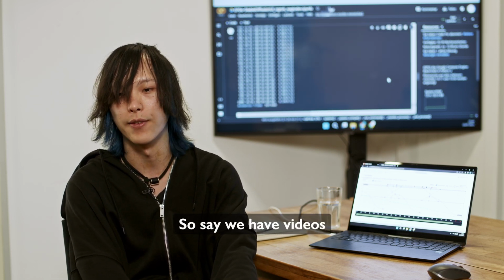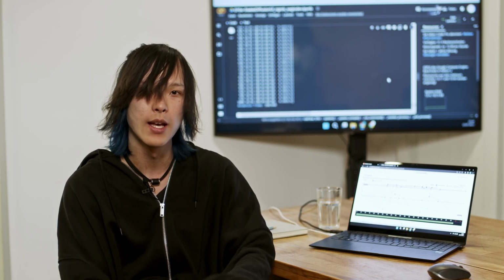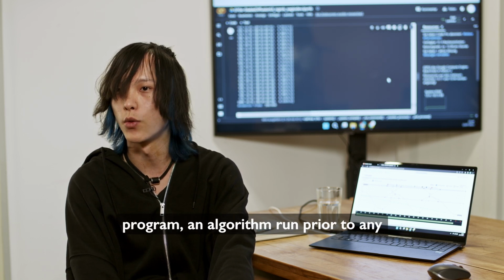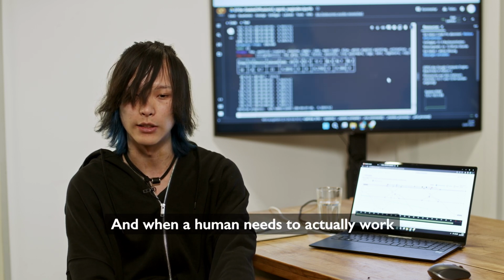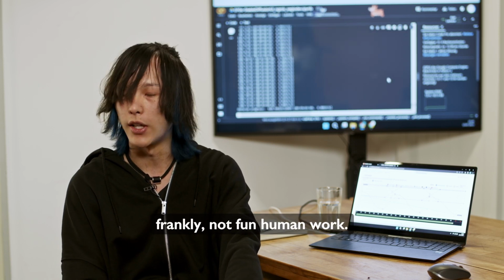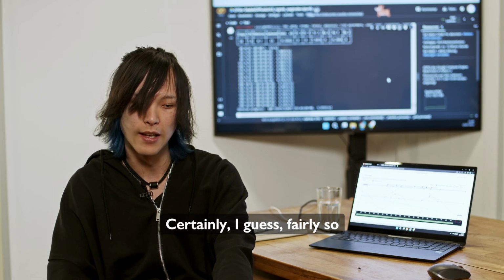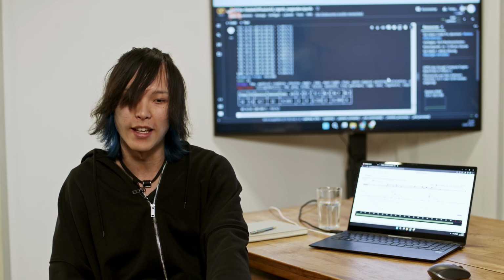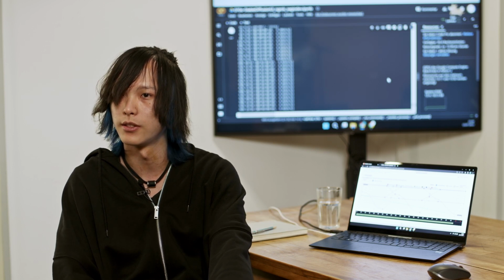Out of the Box Talk, Episode 2: AI Filmmaking - Metadata and Creation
Check out our previous episode, wherein we not only kick off the AI series, but the Out of the Box Talk as a whole

Here at mediaBOX TV we pride ourselves not only on adapting to the latest trends, but leading the way within our industry. Hence, we decided to embark on a venture with AI, and share our journey with you in this podcast series. Tune in to the second of three episodes as we speak to Brian Jin, our in-house AI specialist, as he walks us through the progress we've made in this fascinating adventure!

At mediaBOX TV GmbH, we specialise in supporting you with out-of-the-box communication through video content, image films, live streaming productions, content marketing, editorial contributions, and more. We don't just have the latest camera technology and modern post-production; we also deliver creative content, storyboards, and concepts. We've been doing this for many years, and we've worked with clients such as Messe München, the Gesellschaft für Handwerksmessen, the MSE, LIEBHERR, and ELATEC. We can implement almost any project, no matter the size. So, if you're looking for a reliable and experienced service provider, look no further than mediaBOX TV

If you are interested in working with us, or have any other enquiries, visit this